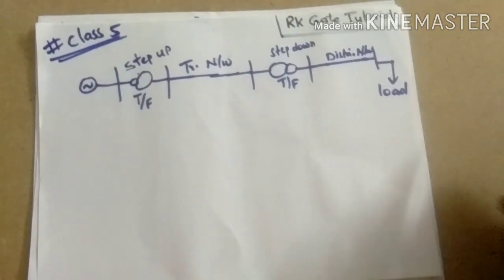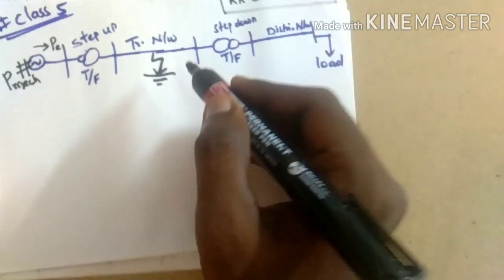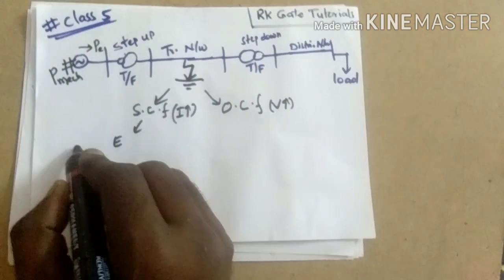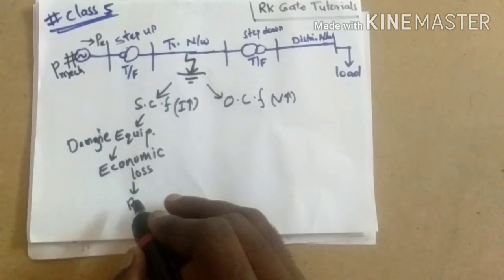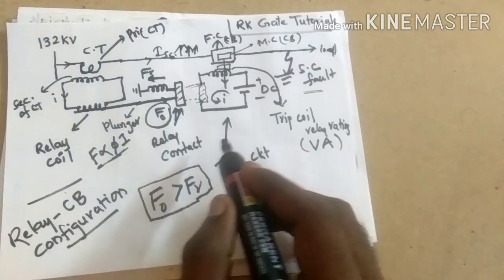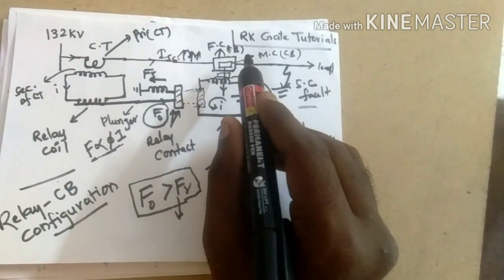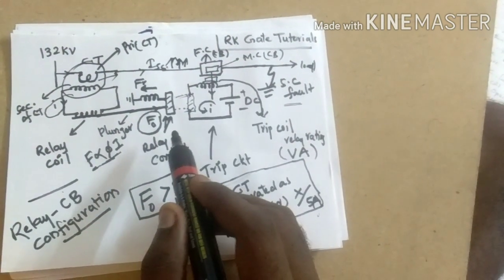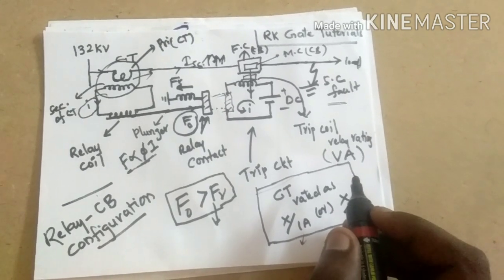//GATE Lecture 5// Relay-circuitbreaker configuration